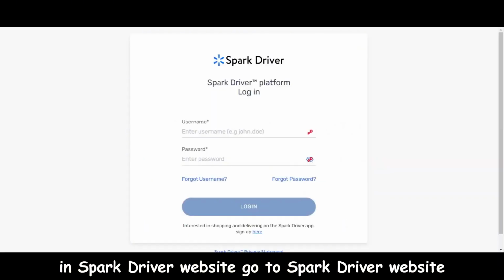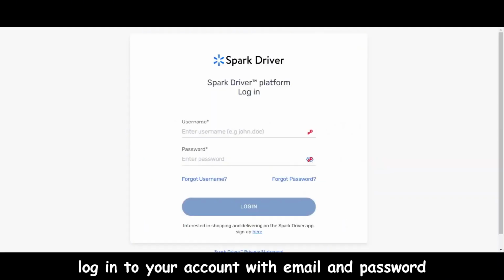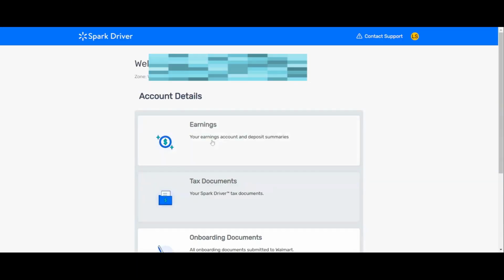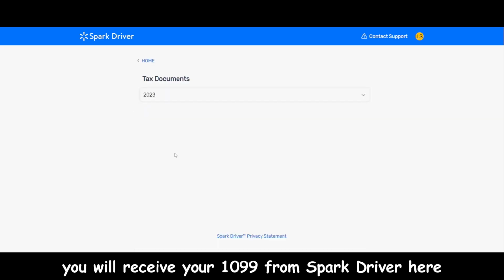How to get 1099 from Spark driver l Double Z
Wondering how to get your 1099 form from Spark Driver for tax filing? This quick tutorial shows you exactly where and how to download your Spark Driver 1099 form, whether you're in the USA, UK, Canada, France, or Europe.

✅ Accessing the Spark Driver partner portal
✅ When 1099s are available
✅ What to do if you didn’t receive it
✅ Tax filing tips for delivery drivers

Perfect for gig workers and independent contractors using Spark/Walmart delivery. Stay tax-ready in 2024!